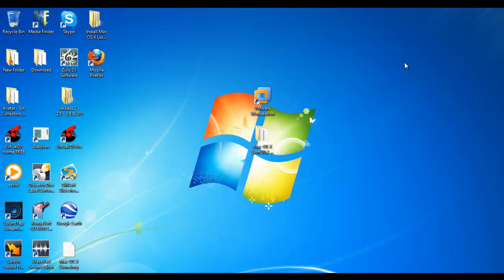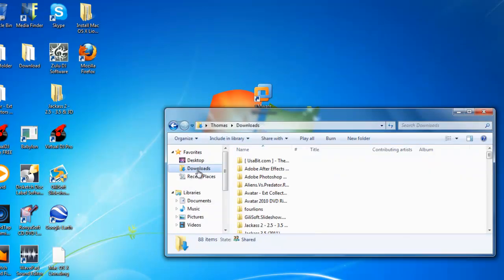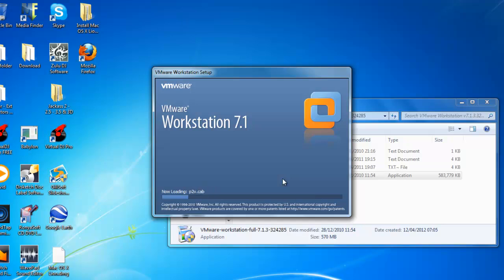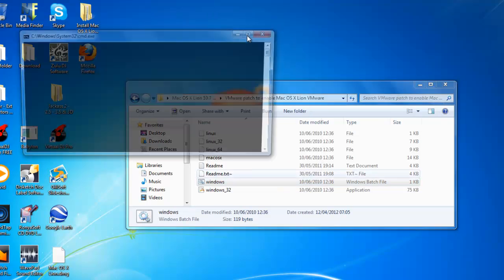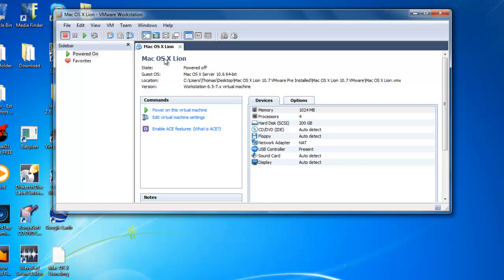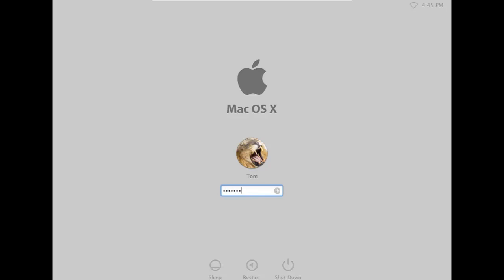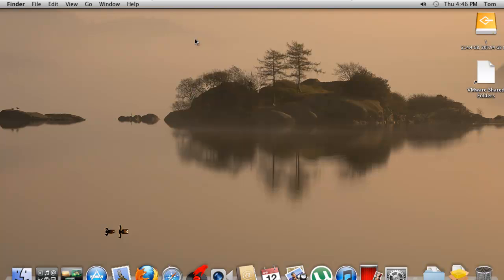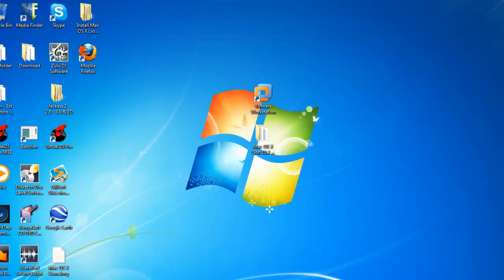How to get MAC OS X Lion on Windows PC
Note - This has been Pre Installed by Mahmood, that is why there is no install of Mac and why it is so easy!

Instructions:
1. Download OS X Lion Pre Installed and unrar it using WinRAR

2. In OS X Lion VMware Pre Installed folder open VMware Workstation v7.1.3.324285 folder Install VMware workstation 7 (keys are included inside the folder in text file)

3. Put the OS X Lion VMware folder (its 9 GB) in any place u want where you have the most space

4. Open VMware Workstation

5. Choose from menu the option: Open ExistingVM

6. Click and open OS X Lion.vmx now VMware will add the it as virtual OS

7. Click Power on this virtual machine and start OS X Lion

8. In password area above don't fill anything just put mouse cursor in password area and hit ENTER NO PASSWORD NEEDED!! and If u wants to install applications and OS X asks for administration password just leave it blank and hit OK button

Mac OS X 10.7 and VMWare torrent - http:--isohunt.com-torrent_details-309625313-?tab=summary

MAC OS X LION (not the beta version) - http:--thepiratebay.se-torrent-6555443-Mac_OS_X_Lion_Retail_Bootable_.iso